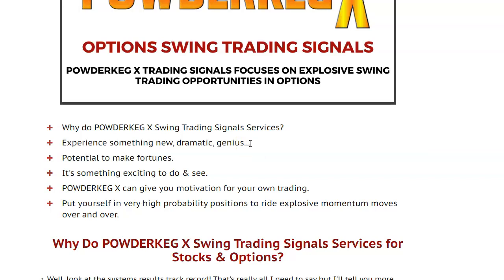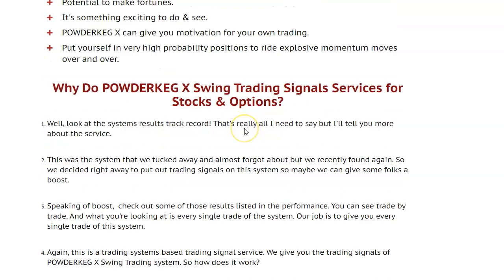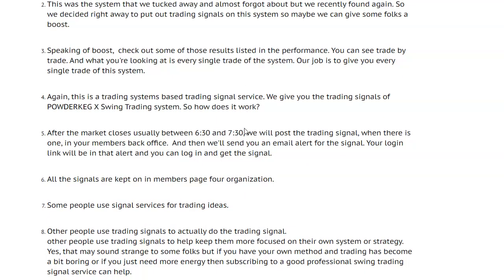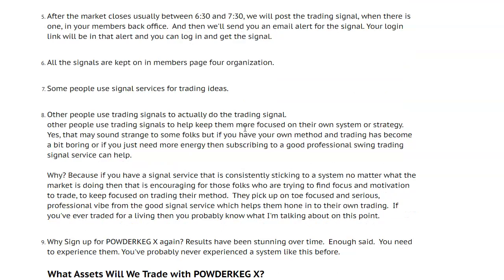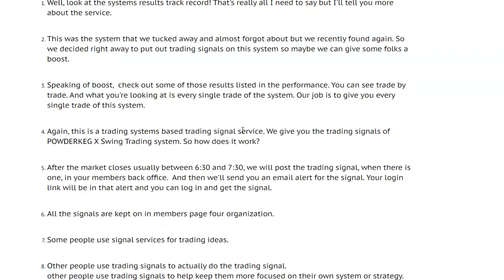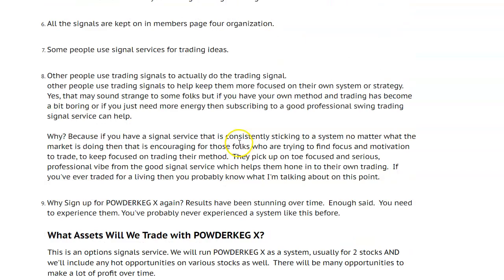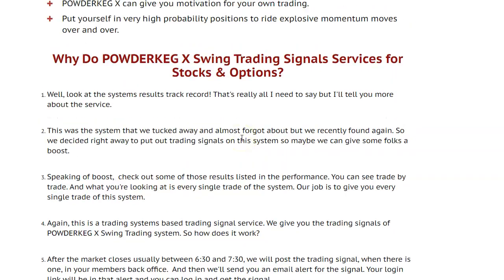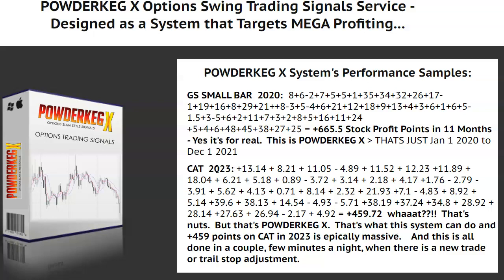POWDERKEG X Options Swing Trading Signals Success Tips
POWDERKEG X Options Swing Trading Signals Service - Designed as a System that Targets MEGA Profiting...